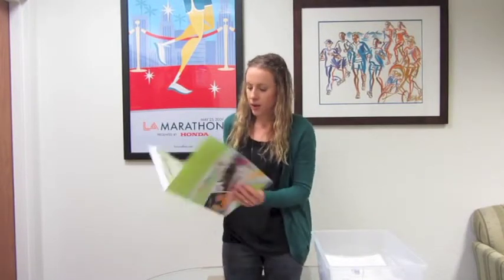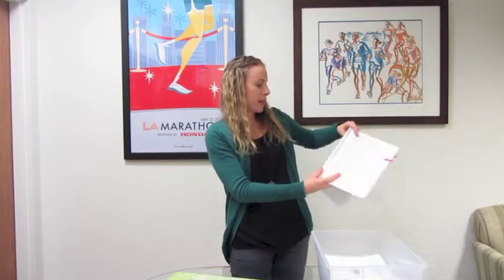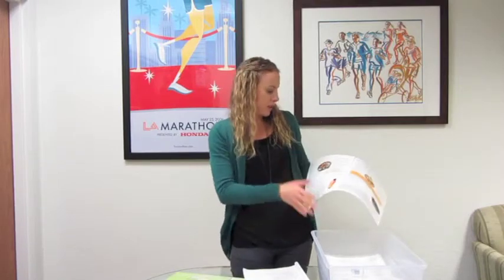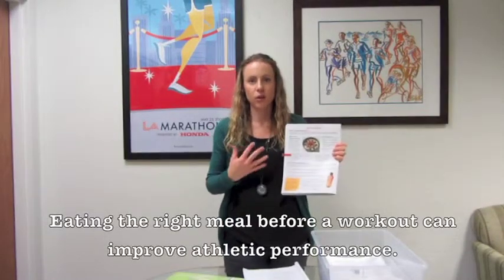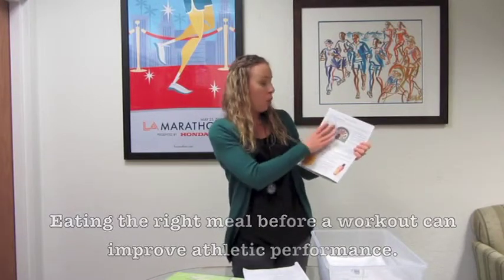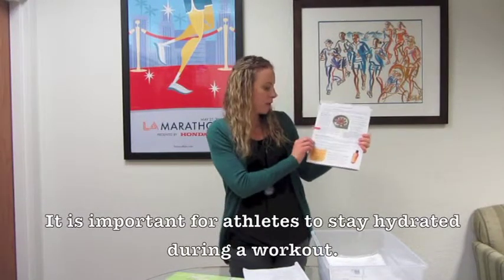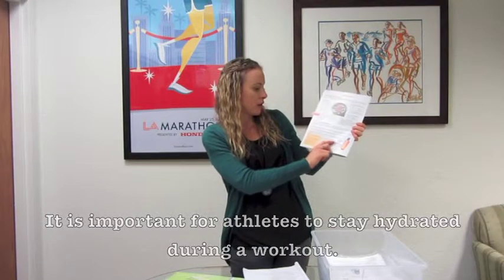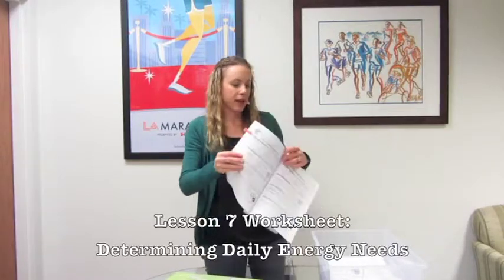Healthy Athletes Program Lesson 7